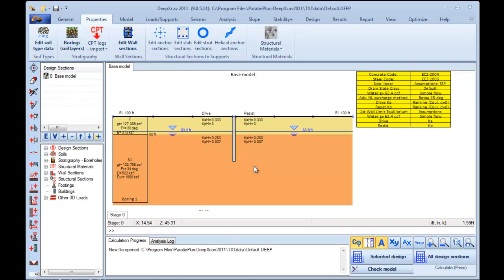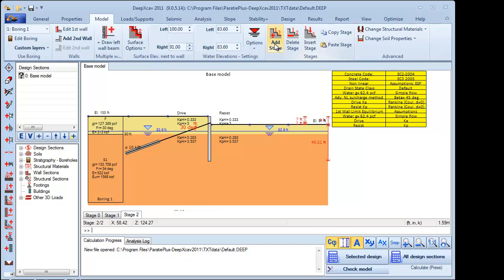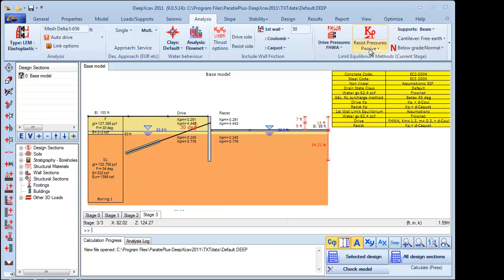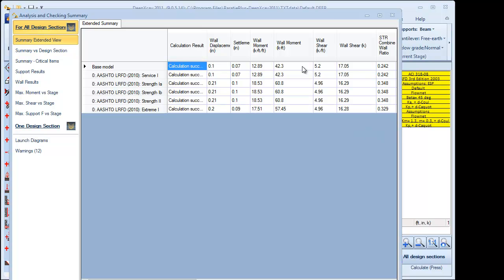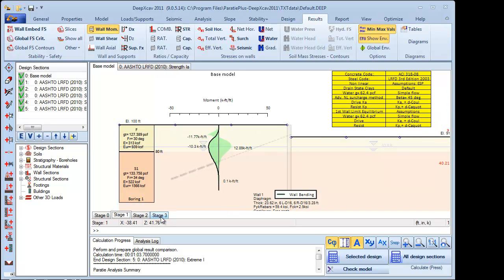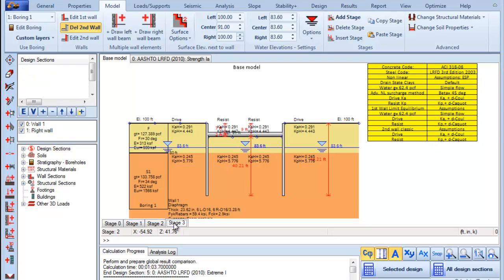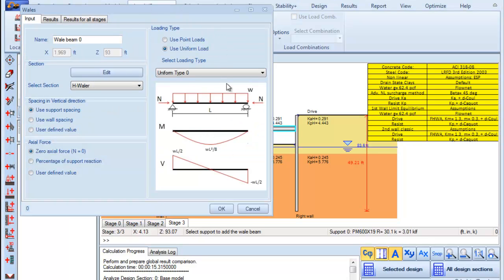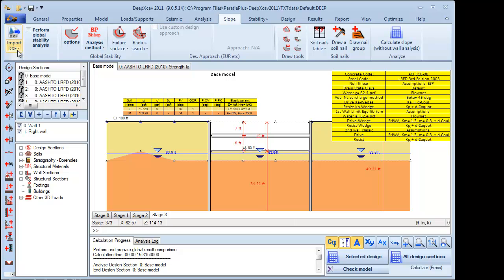DeepXcav Software Presentation with Examples in English Units Part 2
Presentation of main features and capabilties of DeepXcav 2011 geo engineeing software program, including some examples with usage of English units. Call us by 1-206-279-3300 to arrange a Free online presentation!